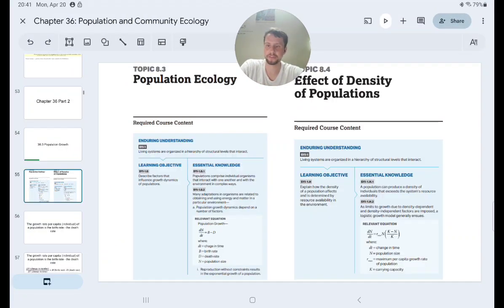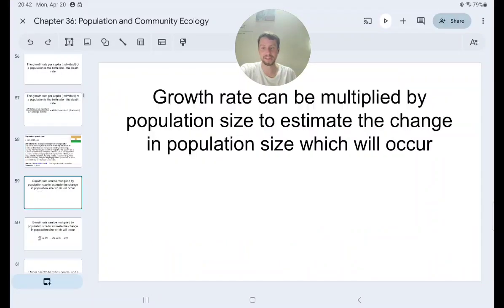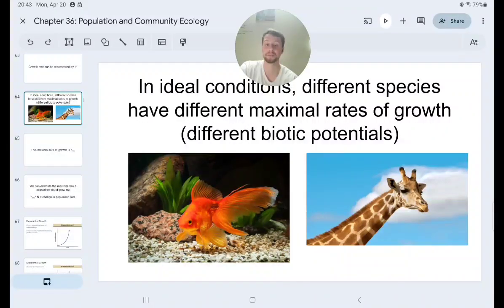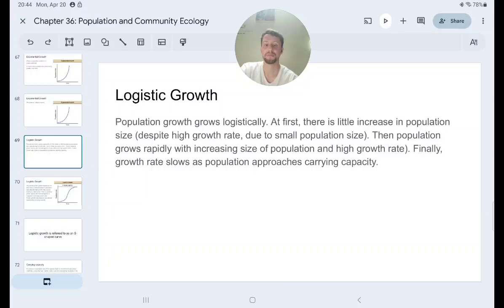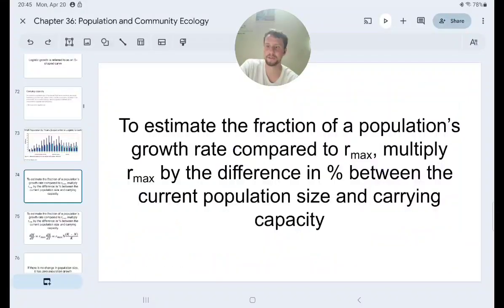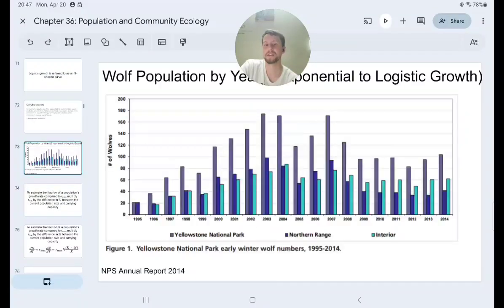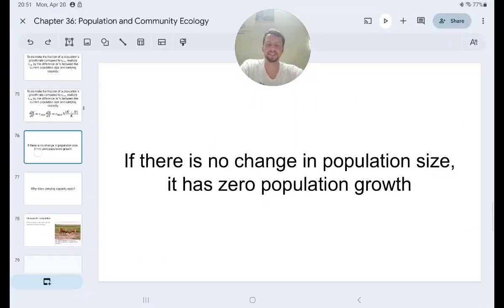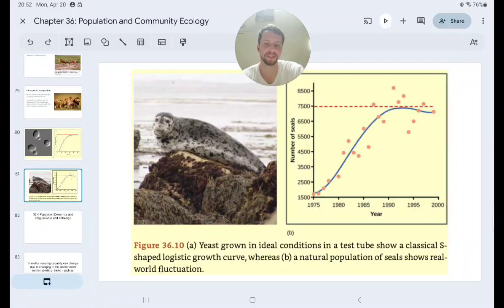Ap bio openstax 36.3